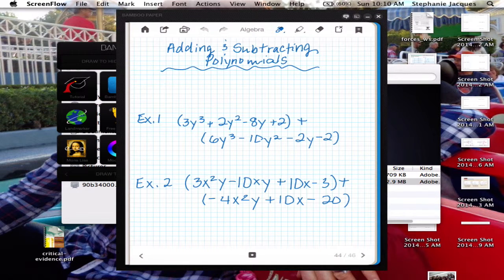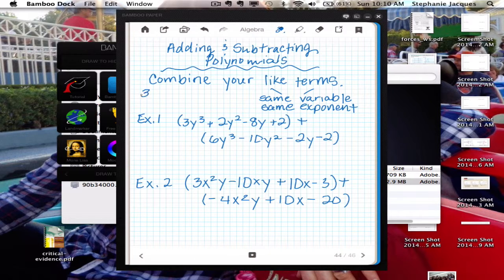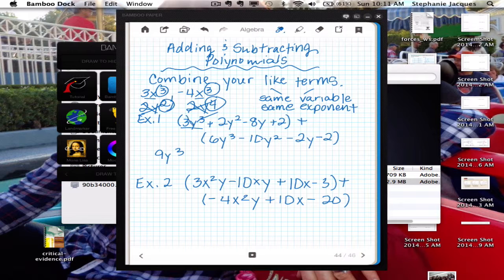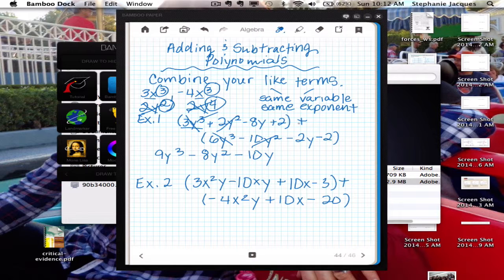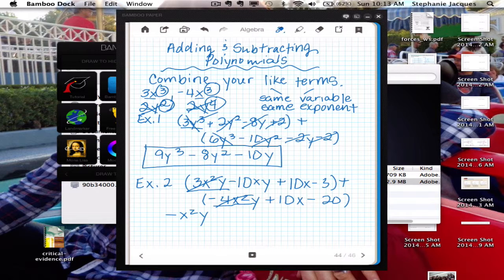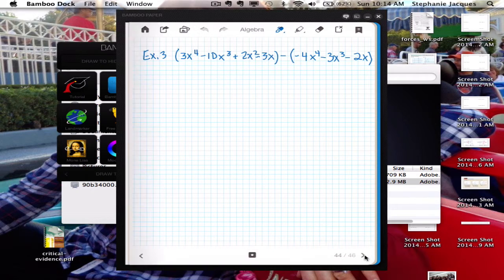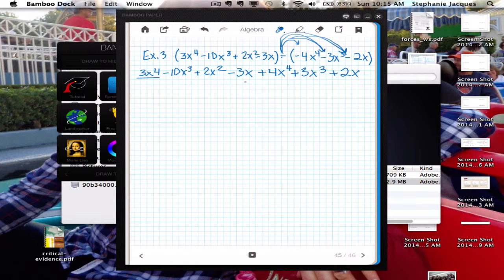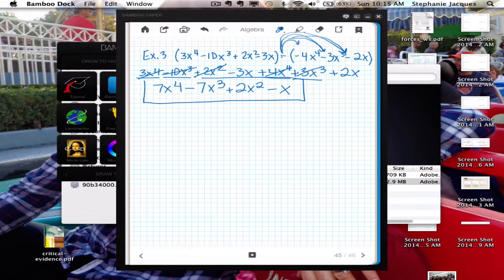Adding/Subtracting Polynomials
Algebra